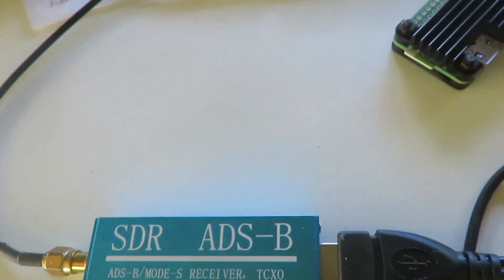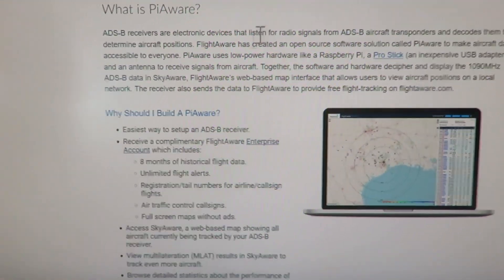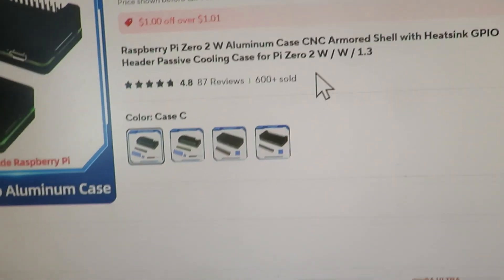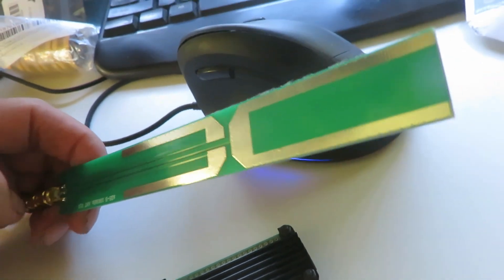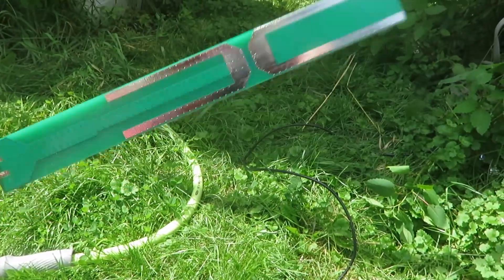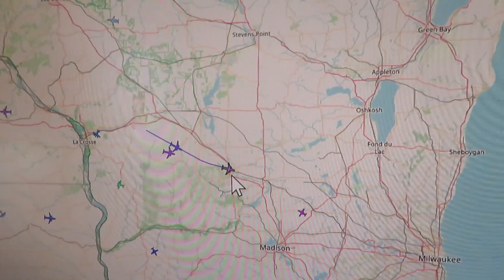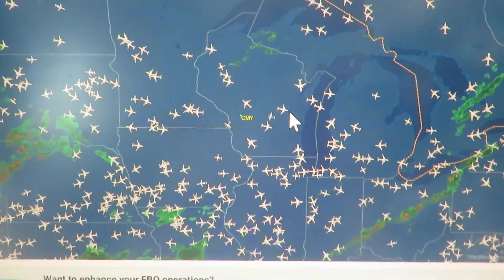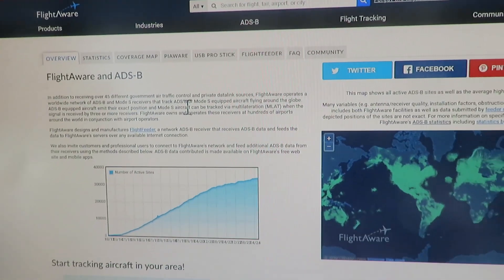Piaware Flight Aware SDR receiver on Raspberry Pi Zero 2 W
This sdr receiver gathers local signals of aircraft positions from there ADS-B transmitters and then sends it to Flight Aware.  The pi software is provided free from Flight Aware.